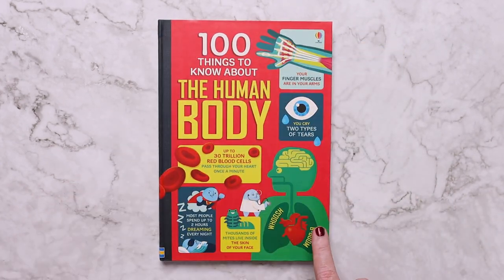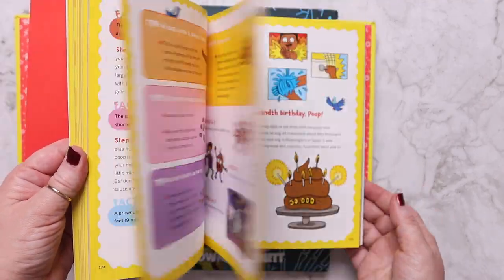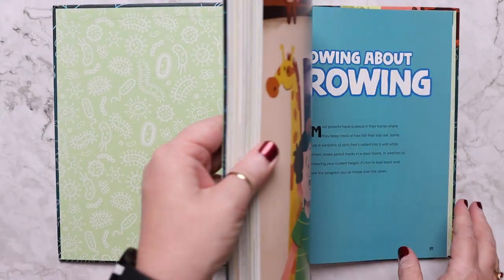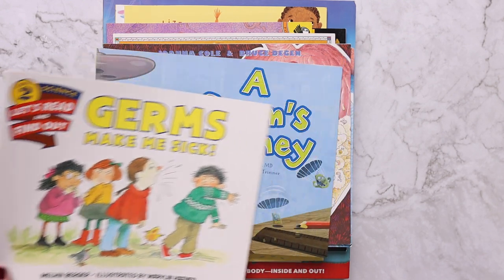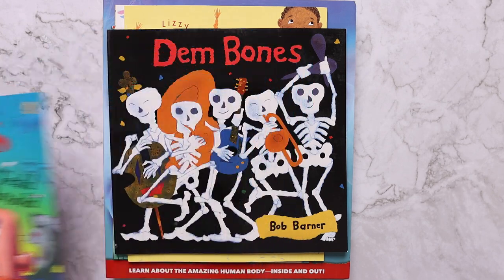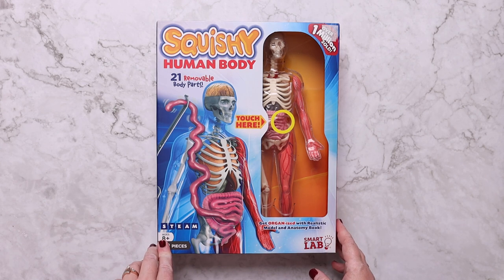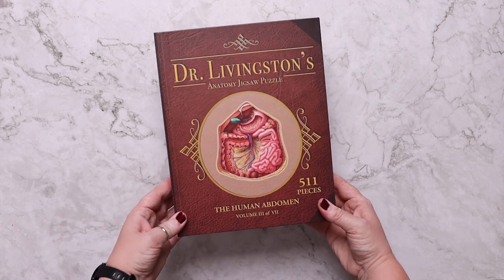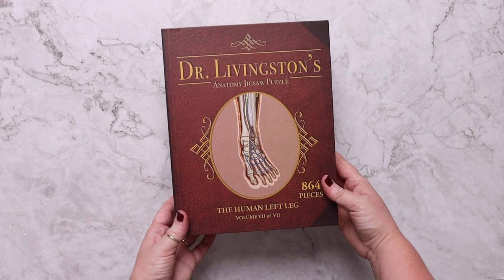Morning Basket: Anatomy | Human Body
Morning Basket time is the foundation of our homeschool days. Here is our morning basket plan for the Spring of 2022 and our basket is full of anatomy and human body awesomeness!